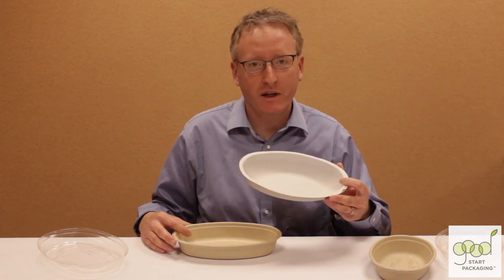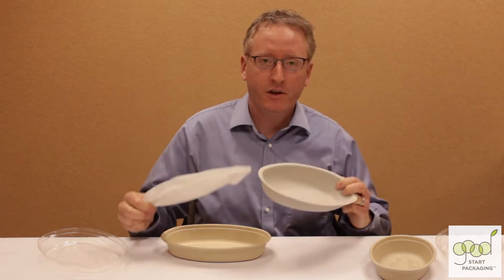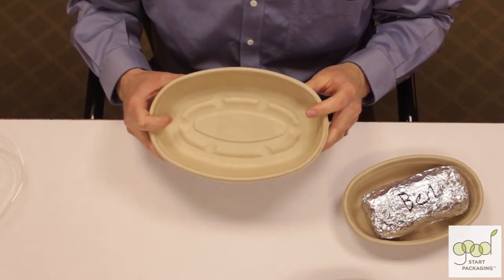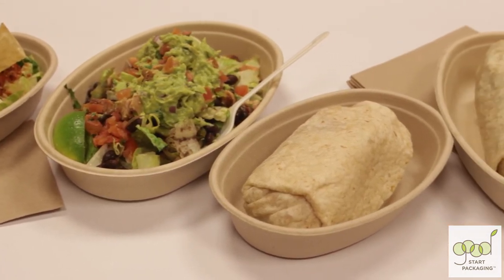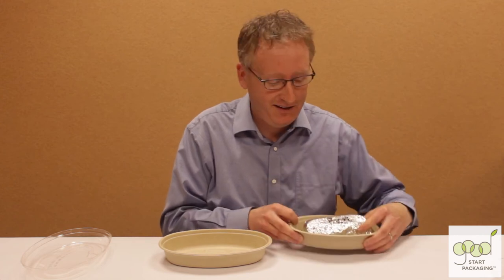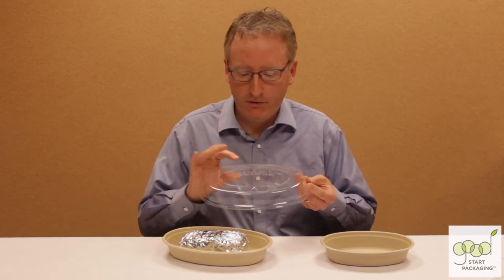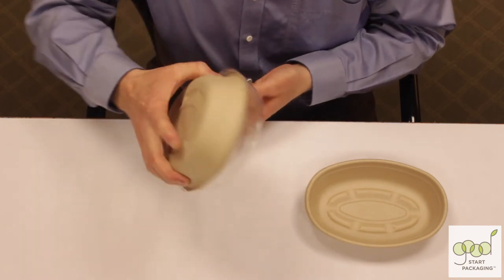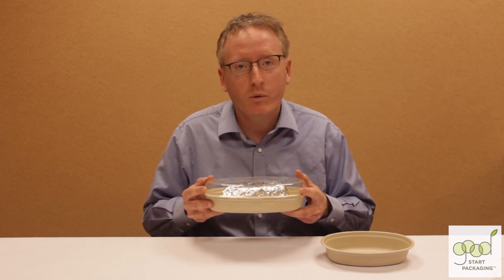Good Start vs. Chipotle?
In this video, our CEO takes a look at the differences between our biodegradable burrito bowls and Chipotle ‘s non-compostable burrito bowl. The burrito bowls featured in this demo are made from renewable plant fibers – bagasse (from sugarcane) and wheatstraw (the stalks, not the grain that causes allergic reactions), these natural materials are fully compostable and have the strength to handle both hot and cold items.